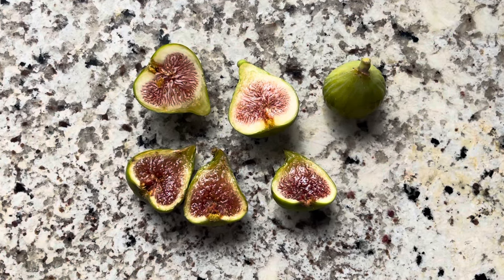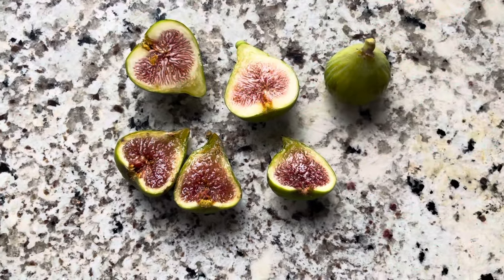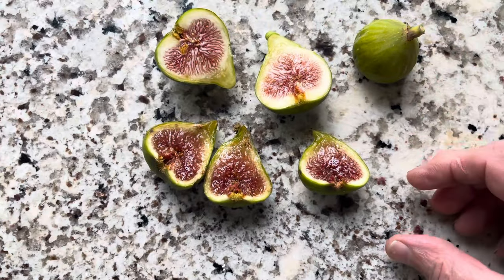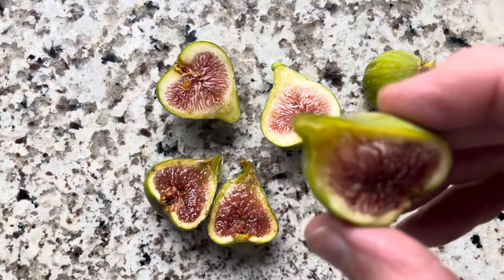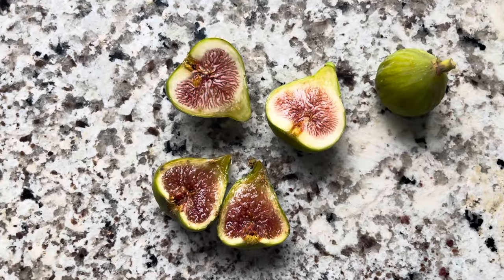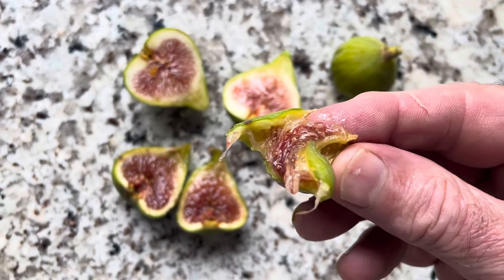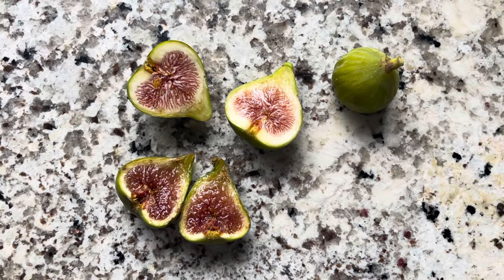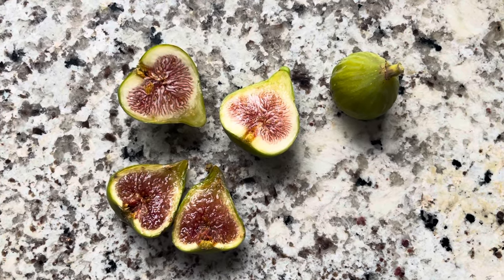Cul Noir Fig (FDM) - extreme berry blast with a sweet profile